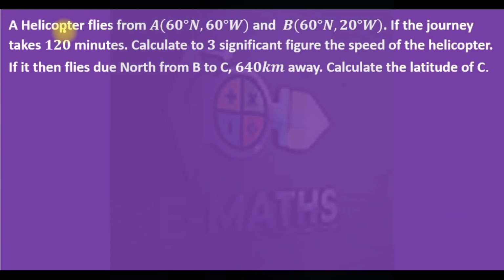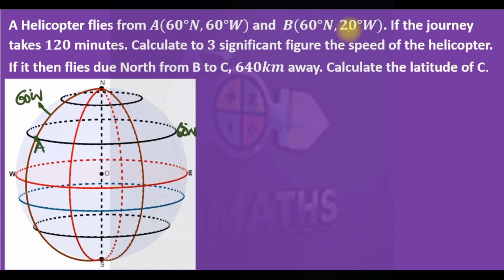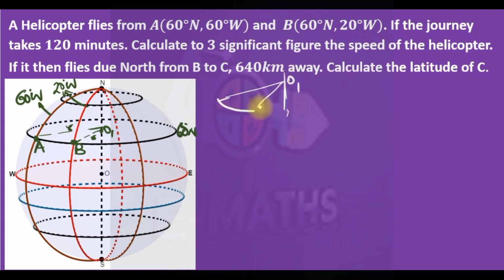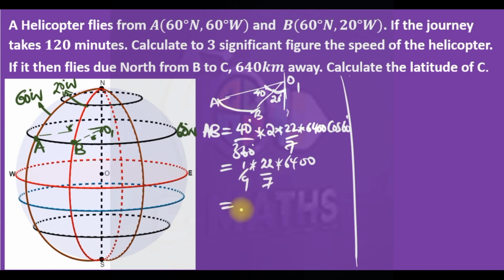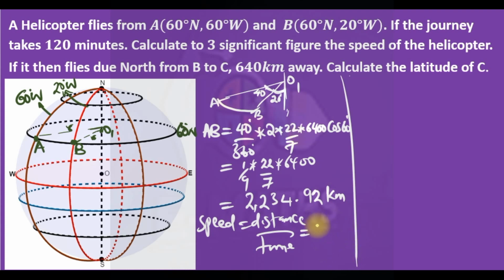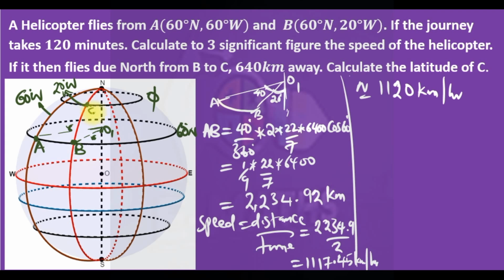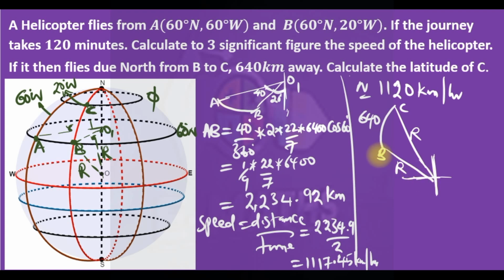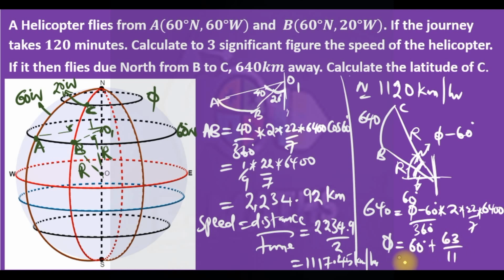Longitude and latitude exam ques 5